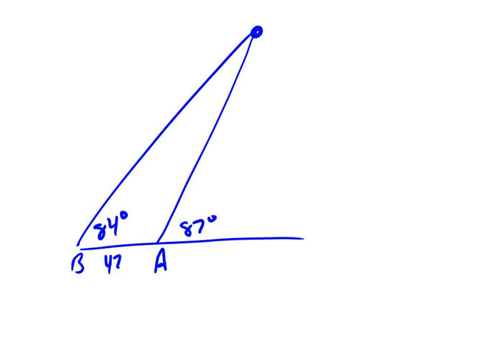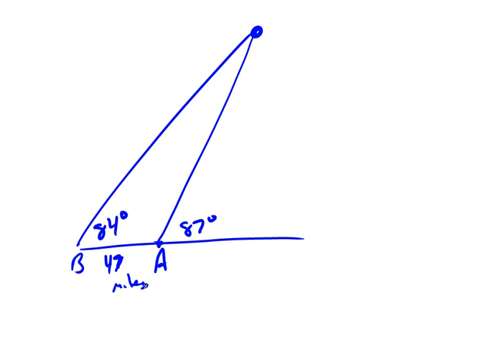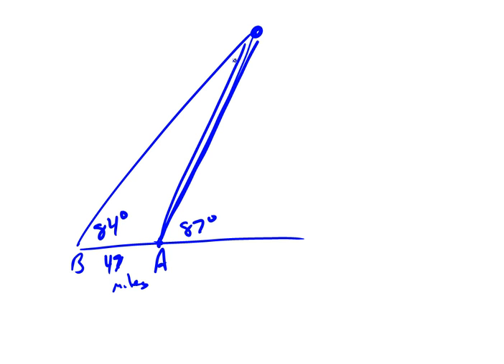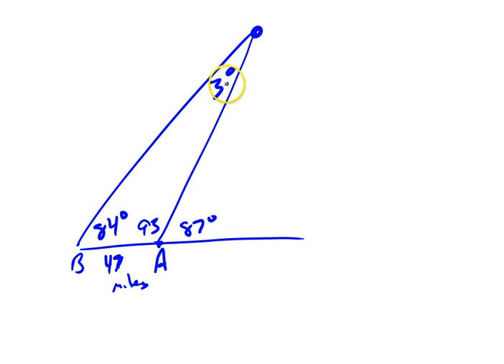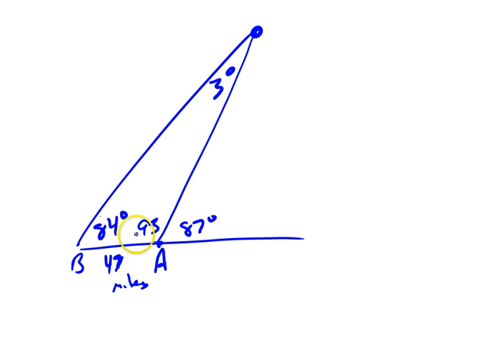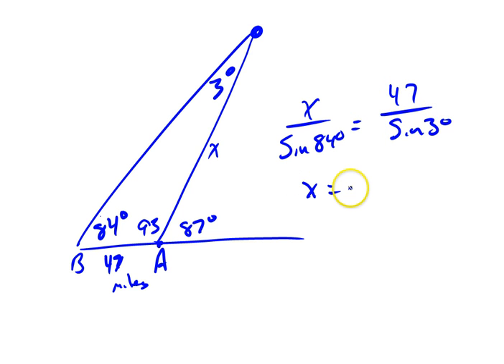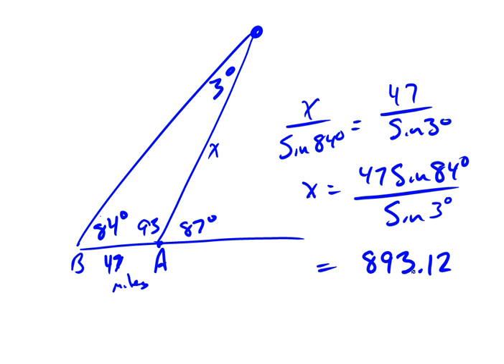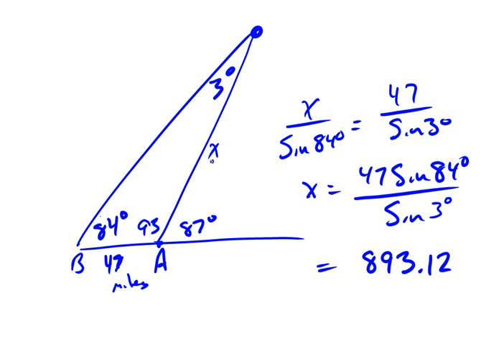distance to satellite